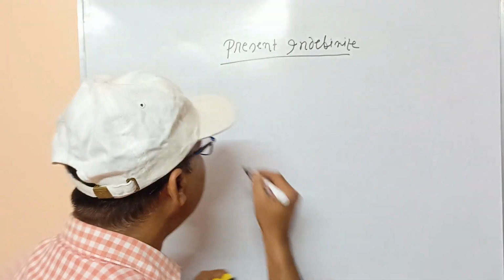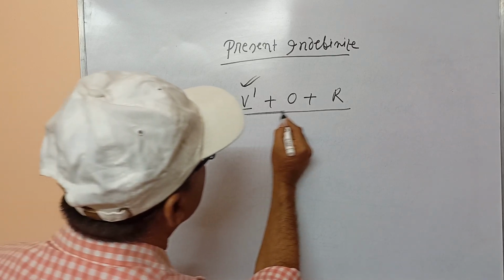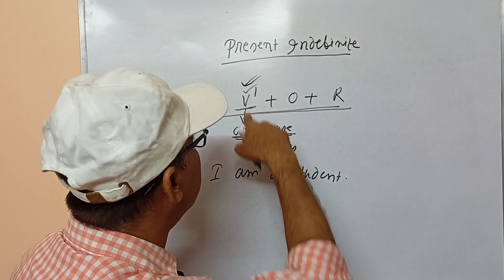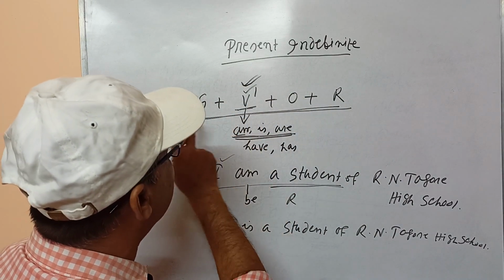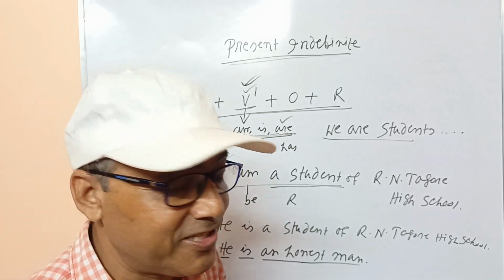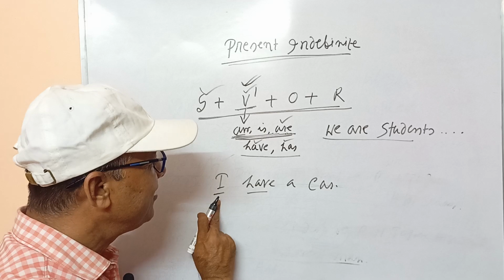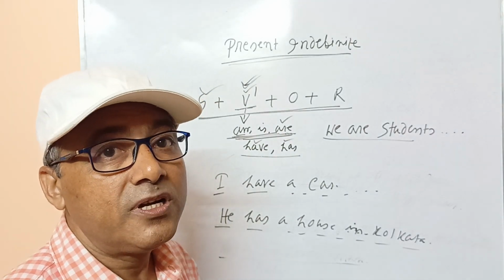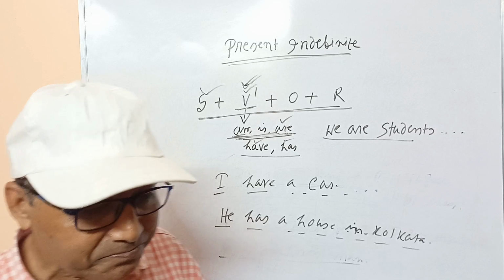CLASS: 5 : Present Indefinite Tense in very simple and easy language. Very easy to understand.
Hello friends!
We have already started our new grammar series. It has been started from the very beginning. You can say that it has been started from ABC .. Through this series we shall discuss every basic things of English grammar and of course Tense. If you follow this complete series surely you will be able to learn English. I am sure after learning this knowledge surely you will be able to speak and write grammratically correct English. I hope your dream will be successful. I also hope that surely we will reach our destination one day if we all together try our best. Thank you very much.